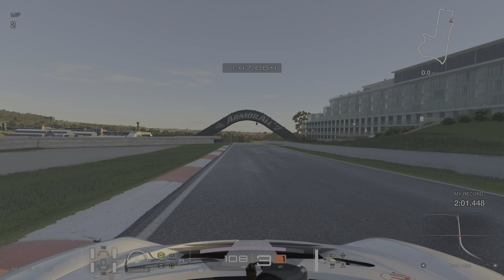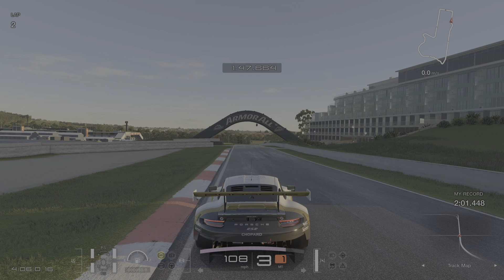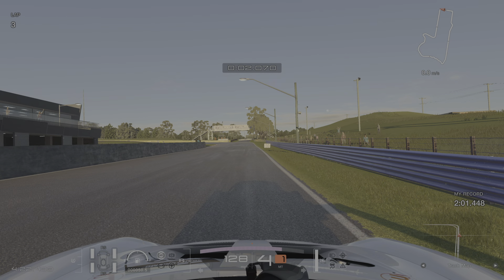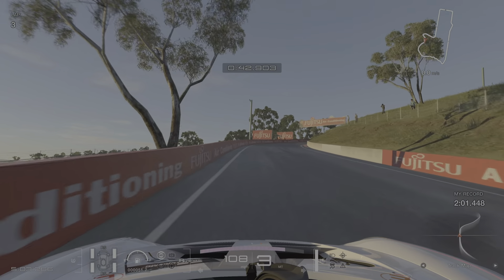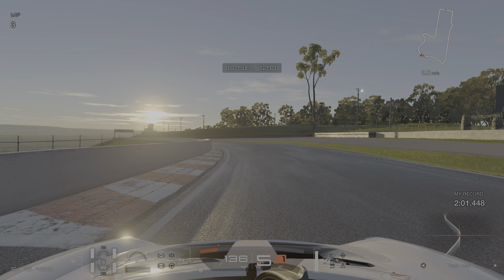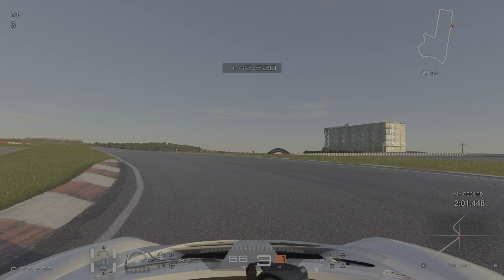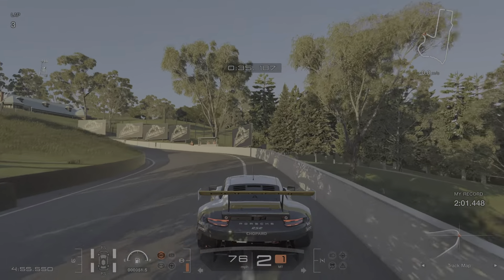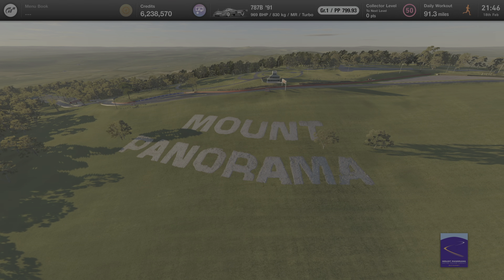GT7 Bathurst Gold Gr3 Time Trial Pad Guide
Pad or wheel?